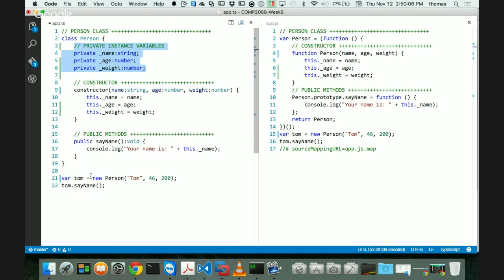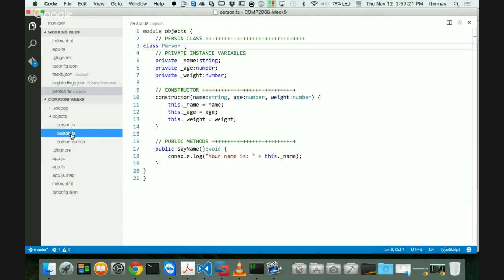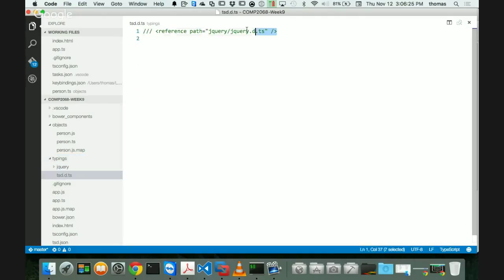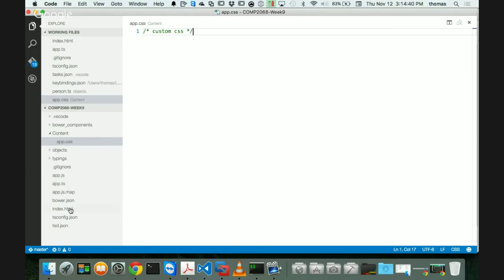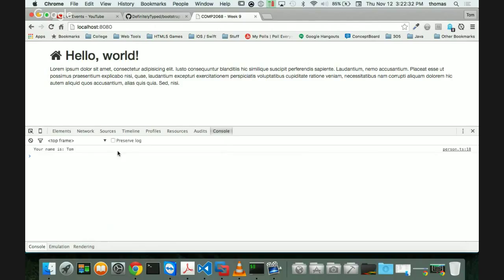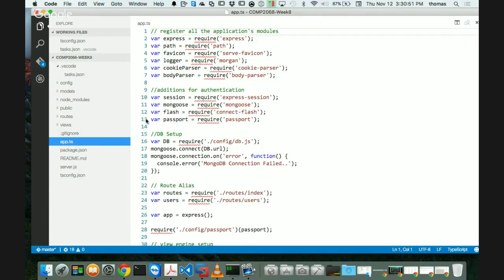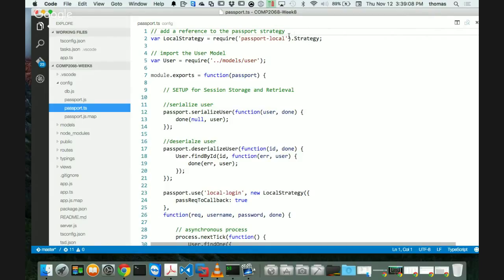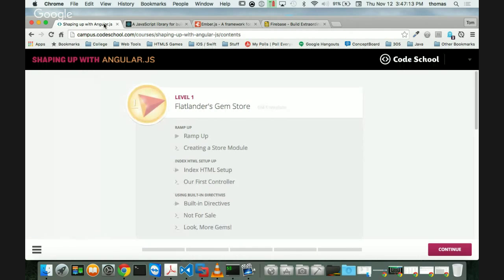COMP2068 - Lesson 9 - Part 2 - Broadcast